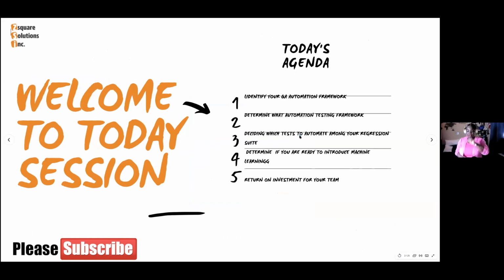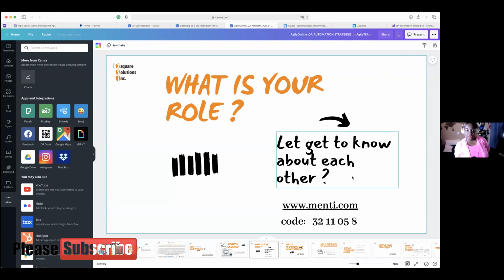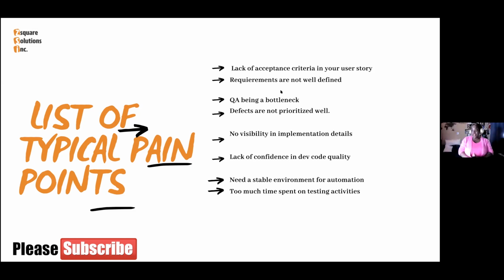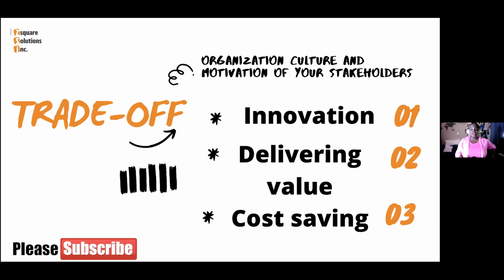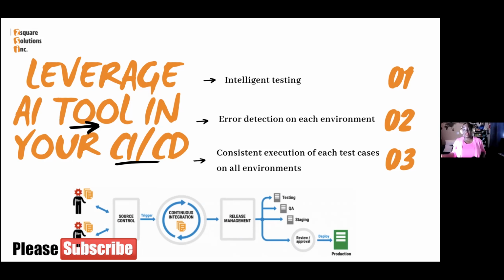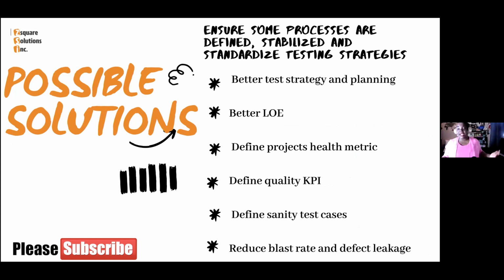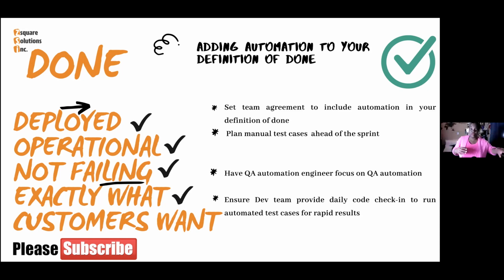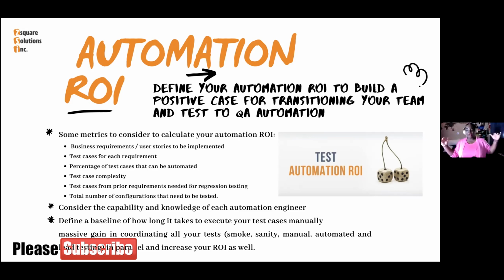What are your QA automation strategies in an agile team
Everyone in your organization has probably discussed automation at least once.  But who is responsible for automation? and what are the automation strategies for your organization? Several factors should be considered before jumping into automation.
In this session, I will cover what to consider for your automation strategies because it always depends on your organization and what you are trying to achieve.

Attendees in this session will take away :
- Identify your automation framework
-  Determine what automation testing infrastructure
-  Deciding which tests to automate among your regression suite
-  Determine if you are ready to introduce machine learning or artificial intelligence to your testing?